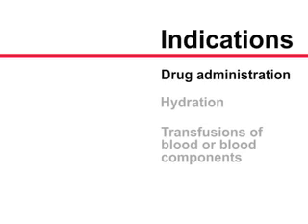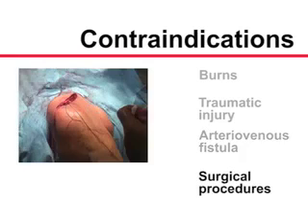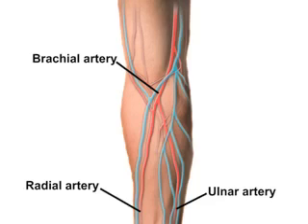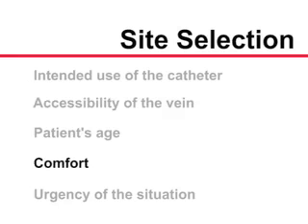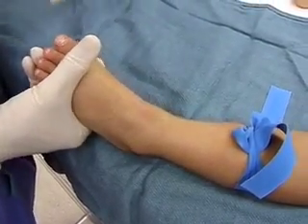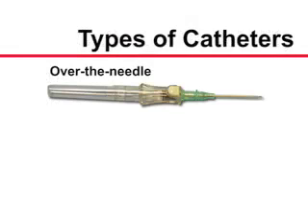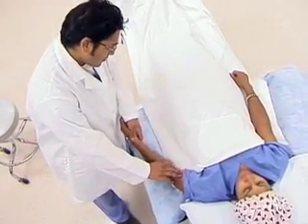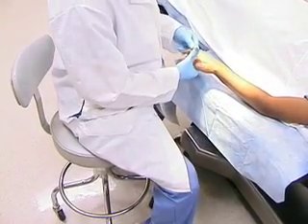Peripheral IV cannulation [NEJM]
IM Resident Curriculum - Procedures 1
Expert video by New England Journal of Medicine